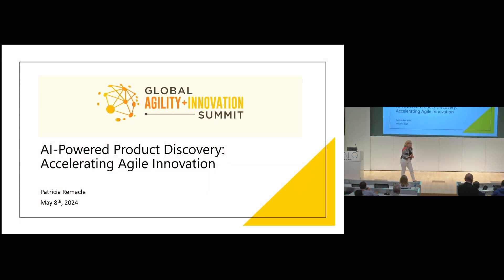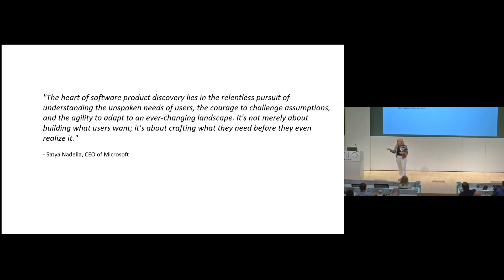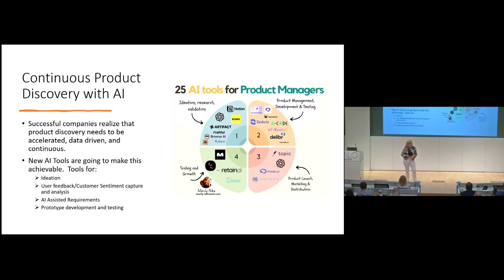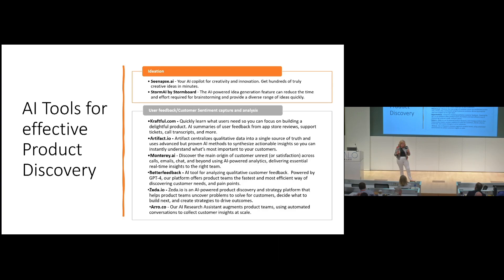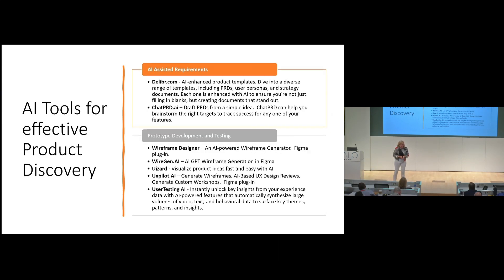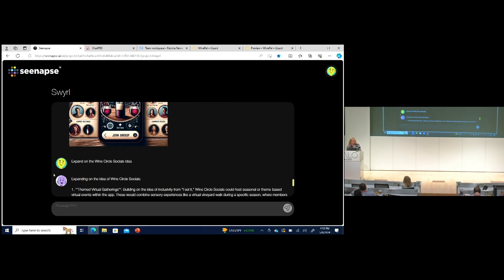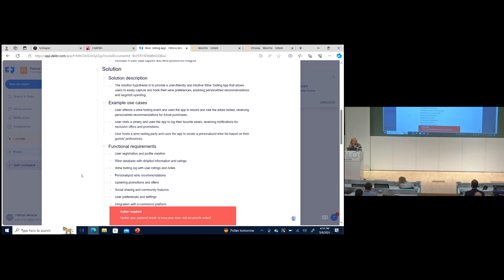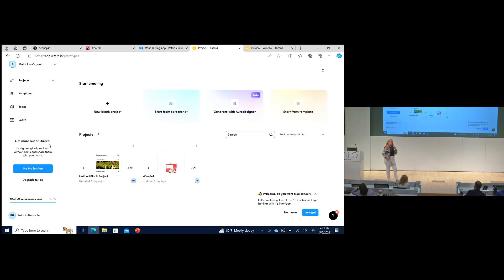AI-Powered Product Discovery: Accelerating Agile Innovation with Tricia Remacle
Tricia Remacle spoke at the Global Agility + Innovation Summit, hosted by LitheSpeed, on AI-Powered Product Discovery: Accelerating Agile Innovation.

The foundational principle of the Agile manifesto emphasizes prioritizing customer satisfaction through early and continuous delivery of valuable software. However, ensuring that we develop solutions that customers truly need and are willing to pay for presents a significant challenge. This is where a robust product discovery process, conducted early in the product development lifecycle, proves indispensable.

Unfortunately, many software companies tend to overlook the importance of thorough product discovery due to its time-consuming, costly, and data-intensive nature. Those organizations that embrace artificial intelligence (AI) to streamline and enhance the product discovery process will gain a competitive edge. By leveraging AI, these companies can efficiently gather and synthesize meaningful data, enabling them to build truly useful solutions and achieve product-market fit at an accelerated pace compared to their competitors.

Save the date for Global Agility + Innovation Summit: May 14, 2025